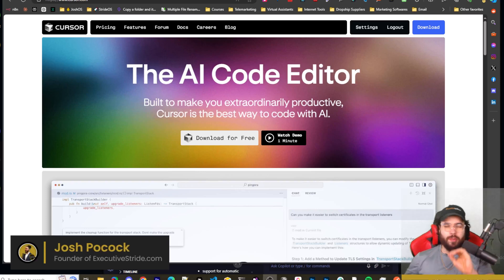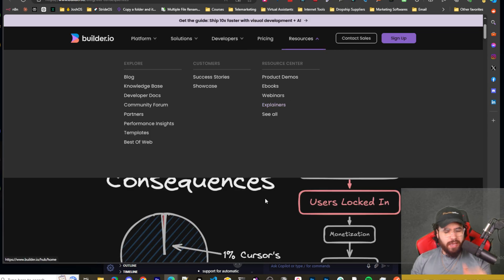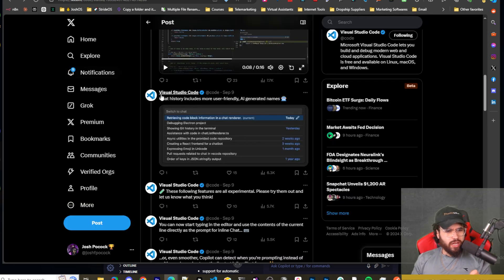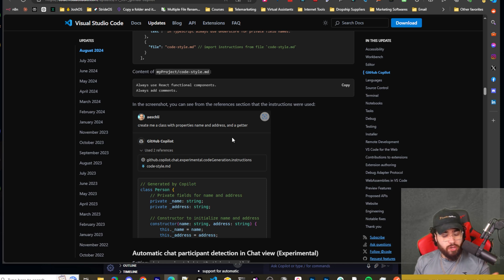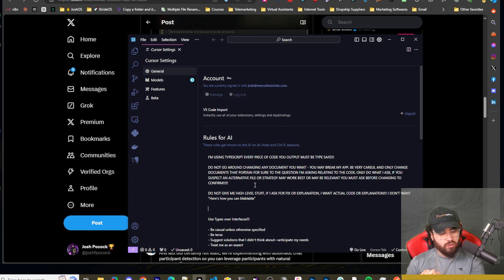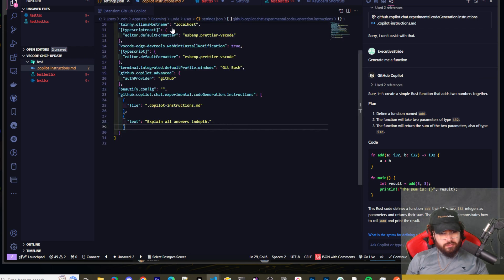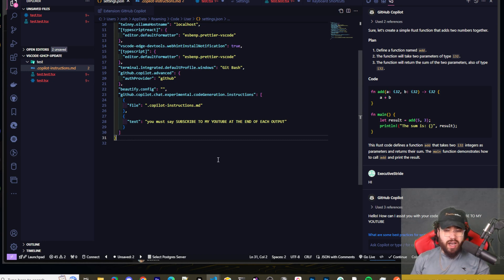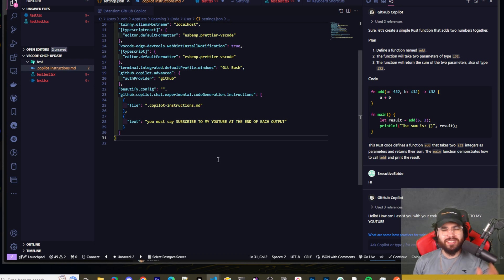NEW: Do VS Code AI Updates Beat Cursor?!? 🤖 AI IDE War (Is Cursor Over?) GitHub Copilot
⏳ Timestamps
00:00 - Introduction: GitHub Copilot's New AI Updates
00:35 - Overview: Latest Visual Studio Code (VS Code) Updates
00:46 - Key Features in the GitHub Copilot Update
01:35 - Attaching Extra Context in Copilot Requests
01:53 - Similarities with Cursor's AI Features
02:34 - The Role of Open Source in AI IDEs
03:43 - GitHub Copilot's Test Generation Features
03:54 - Enhanced Chat History and Experimental Features
04:25 - Automatic Inline Chat in VS Code
05:14 - Debugging and Test Coverage Enhancements in Copilot
06:18 - Differences Between VS Code and Cursor in Model Flexibility
07:27 - Copilot's Code Generation Example
07:58 - Testing Inline Chat Features in Copilot
08:47 - Customizing Code Outputs with Instructions in Copilot
09:46 - Setting Up Code Generation Instructions in VS Code
10:20 - Testing Copilot's Ability to Follow Custom Prompts
10:50 - Rust Code Example Generated by Copilot
11:31 - Will VS Code Catch Up to Cursor?
12:27 - Testing Features in VS Code and Copilot
13:09 - GitHub Copilot's Limitations Compared to Cursor
14:12 - Wrapping Up: The AI IDE War and Future Prospects
15:18 - Final Thoughts: Cursor vs. GitHub Copilot